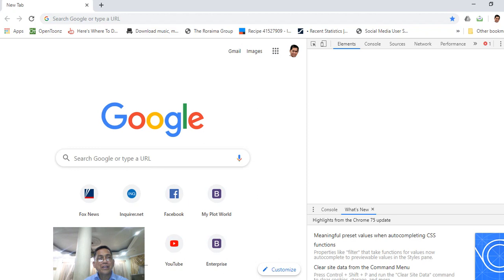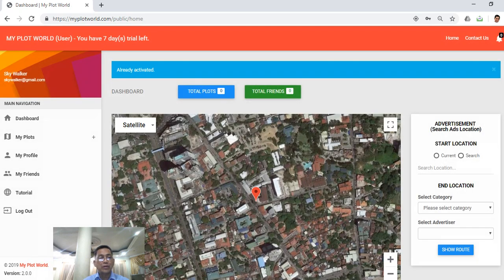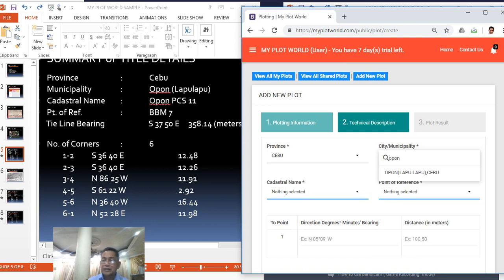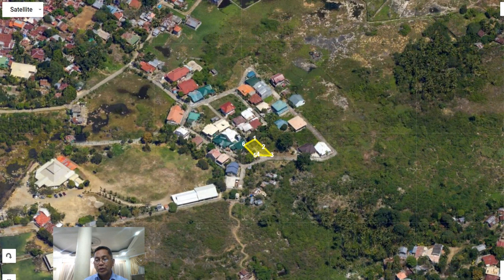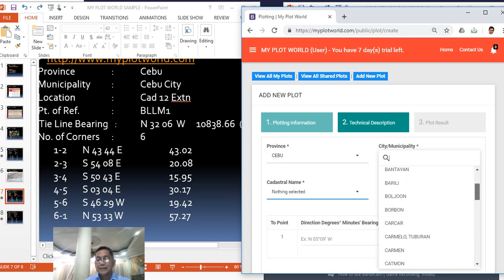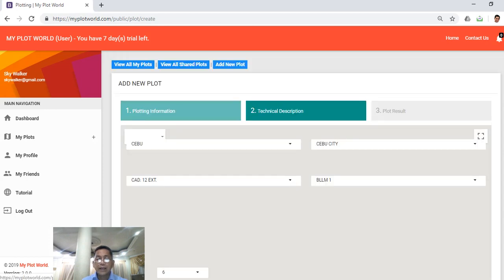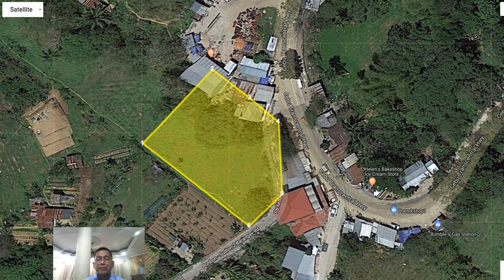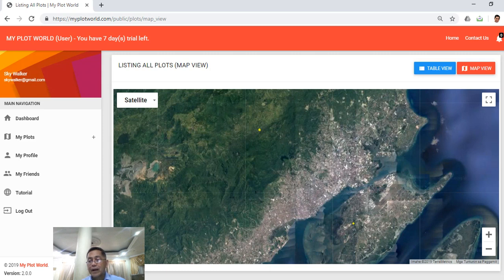MYPLOTWORD Registration and Plotting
This is a short tutorial on "HOW TO Register & Plot " in or mobile app My Plotter.  For Mobile phones you may download the Mobile APP "My Plotter" from Playstore or Appstore. (Note : Website & Mobile APP is still "development in progress" status, as we are concentrating our present activities in uploading the data nationwide. Nevertheless, the plotting can already be used.)